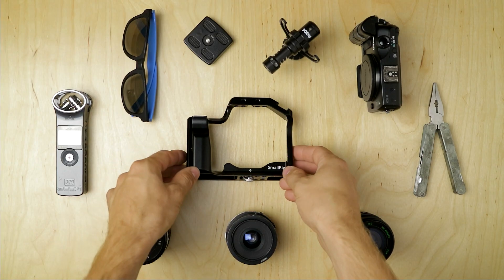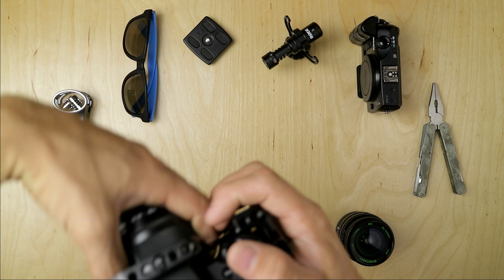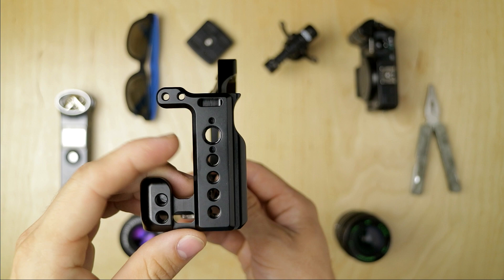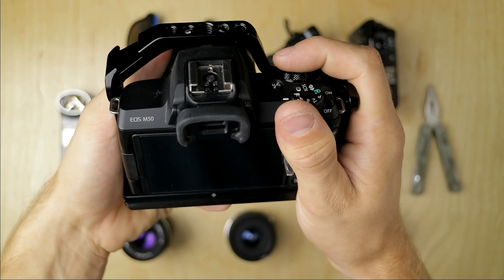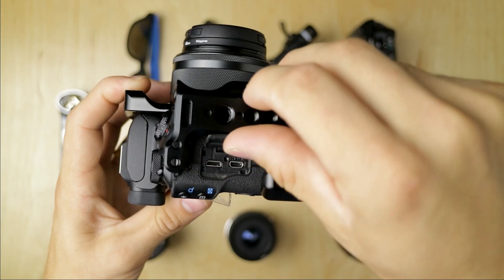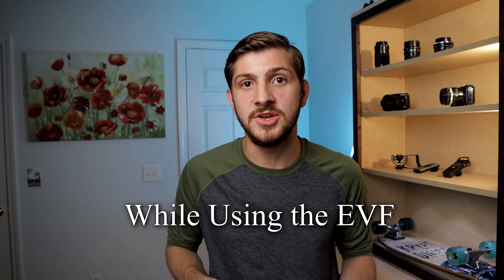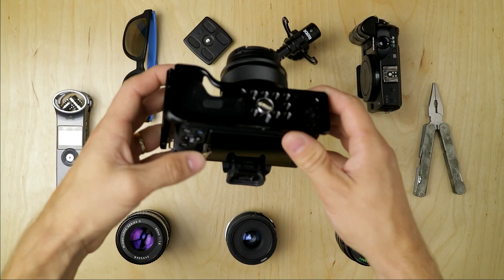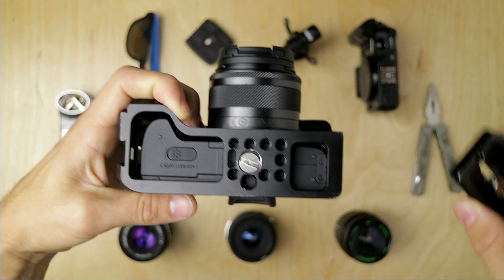Smallrig Cage For The Canon M50 (A Must For Handheld Video)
M50 Smallrig Cage (A Must Have For Handheld Video)

Here is a short video about the smallrig cage for the canon eos m50. It i s perfect for shooting handheld video because it extends the grip.

The Niche Beast

Quick Release Plate That Doesn’t Block Battery Door

EF 50mm Lens

Best Mirrorless Backpack

Softbox I Use